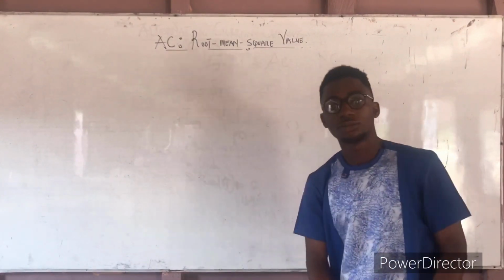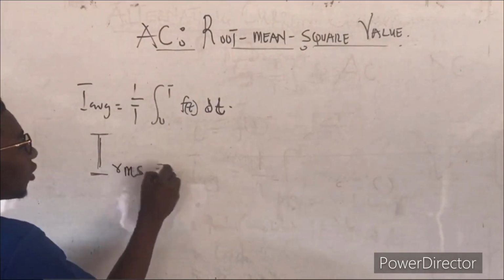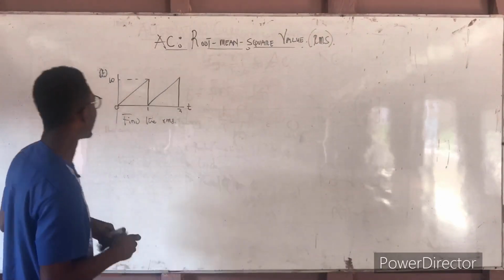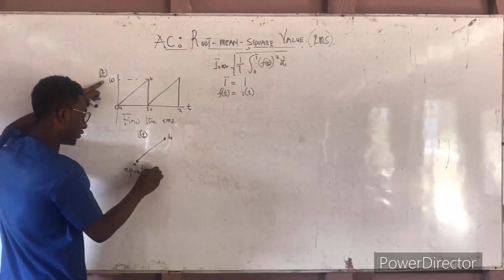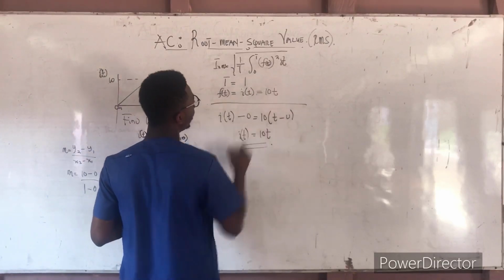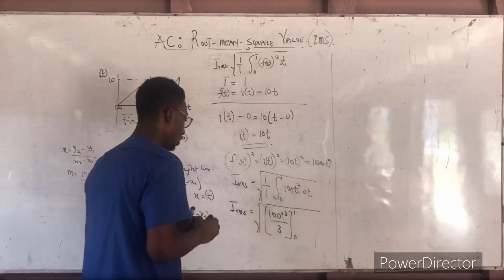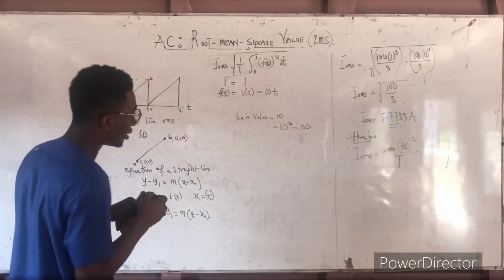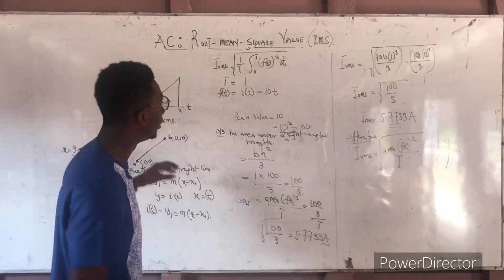LESSON 15-APPLIED ELECTRICITY- Root Mean Square Value